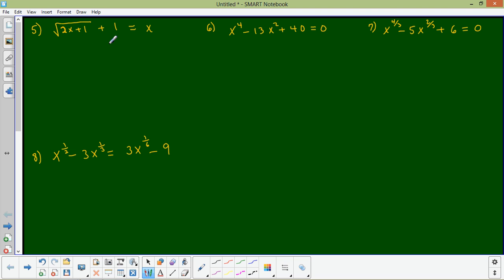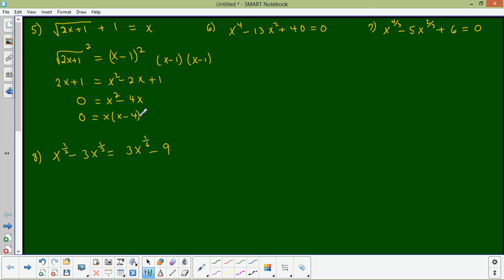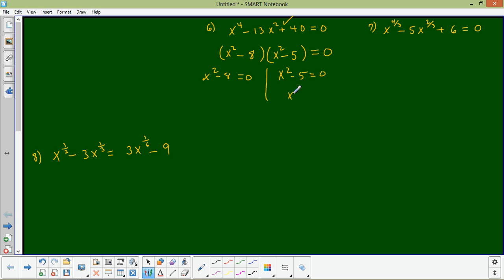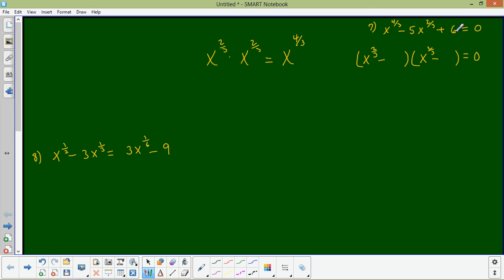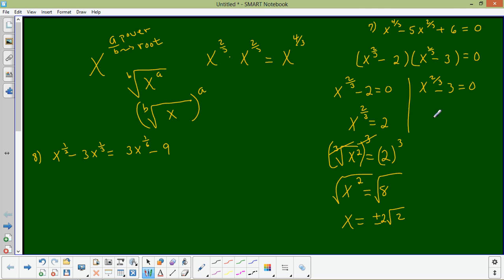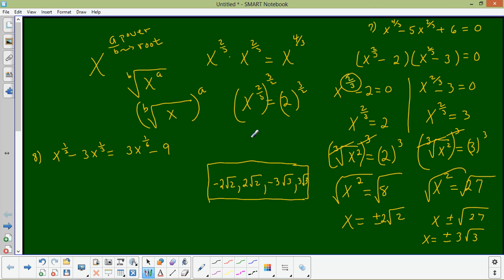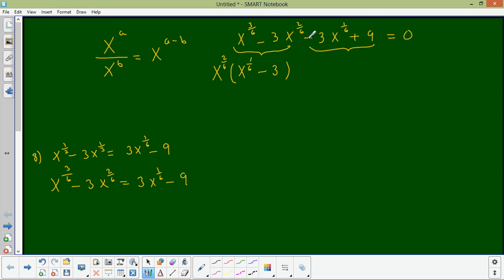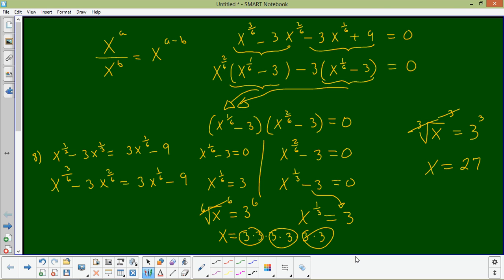Pre test 3 #'s 5 through 8